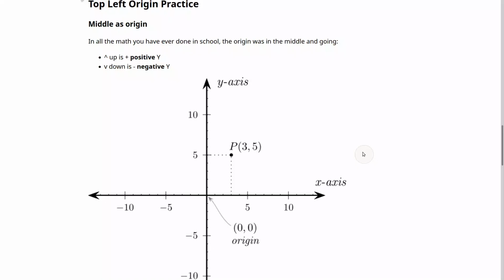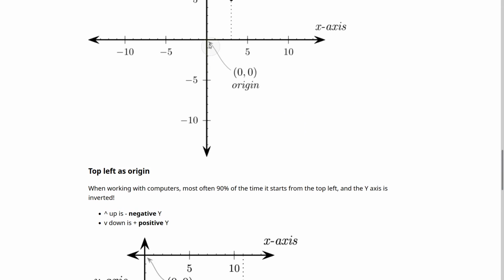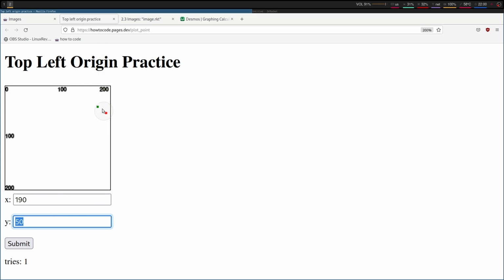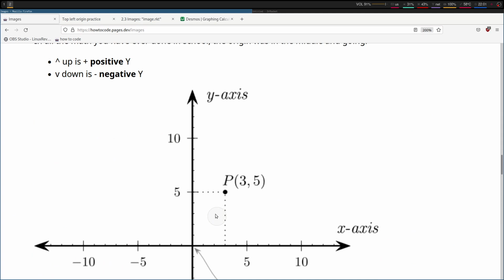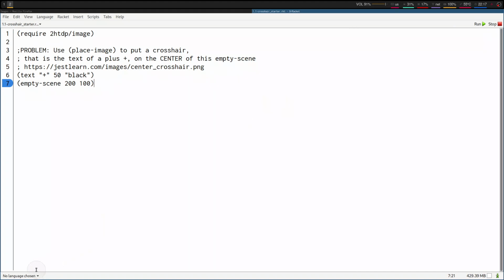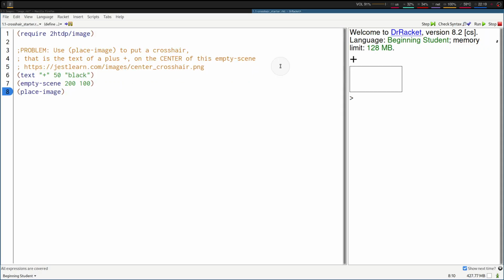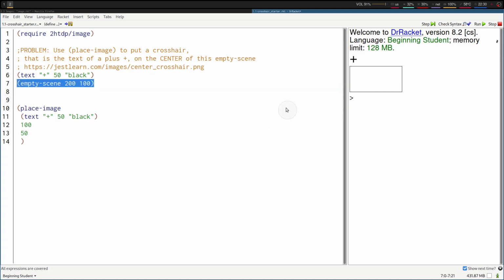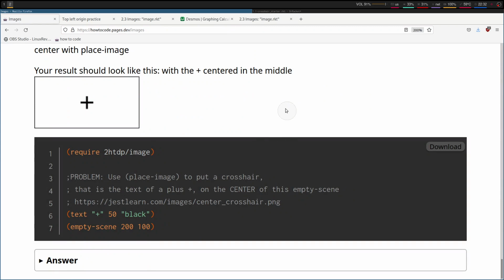how to code racket - 4.2 top left origin